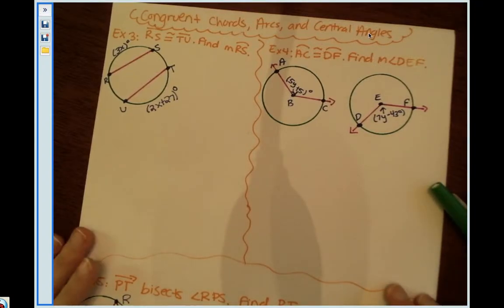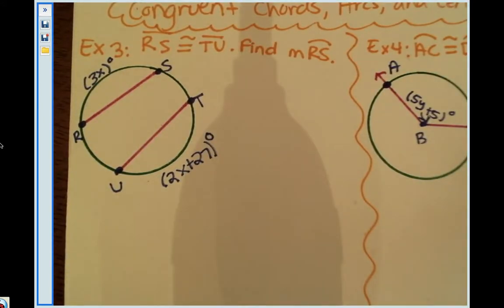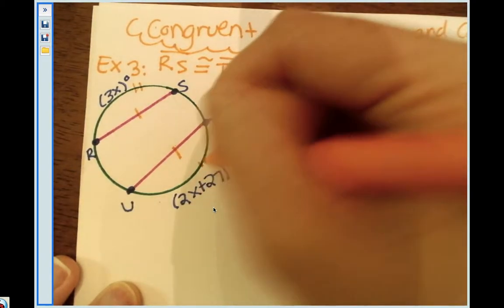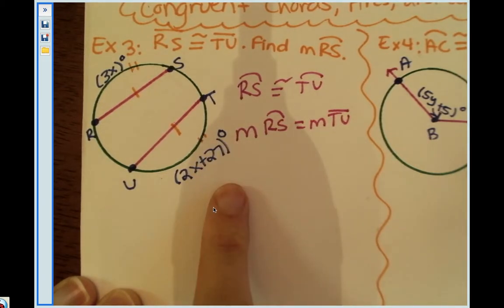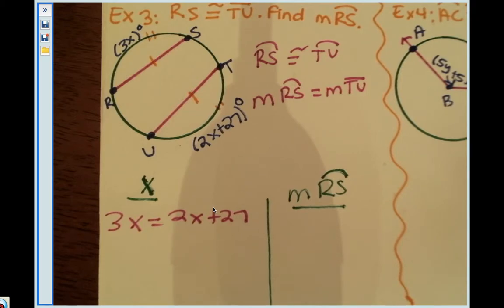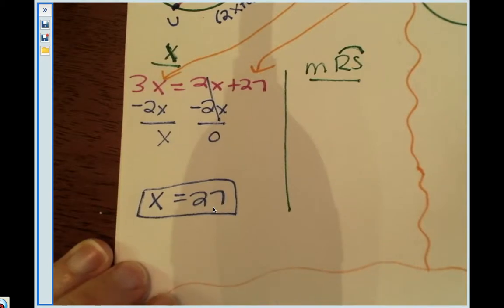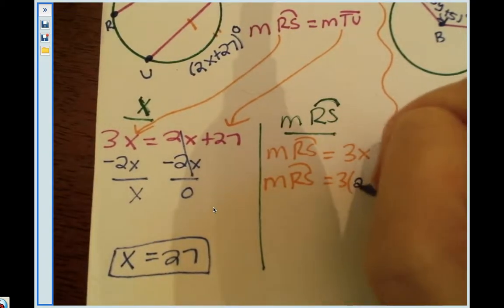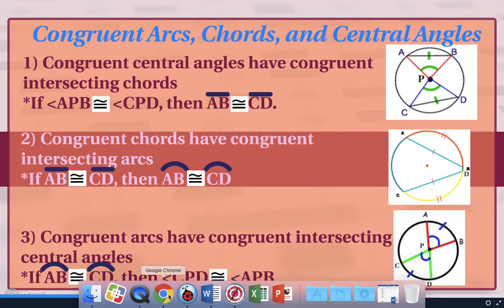Ex 3 Congruent Chords, Arcs, and Central Angles